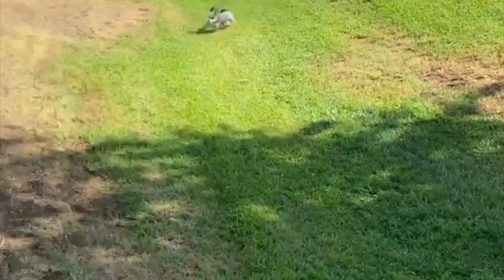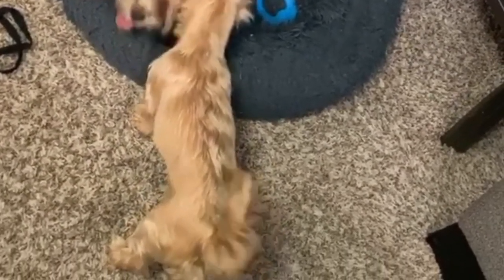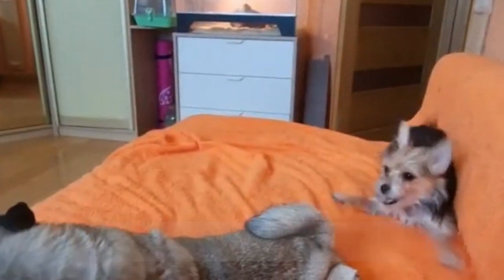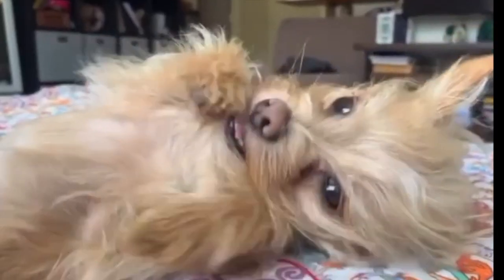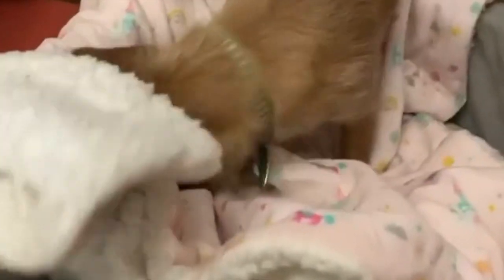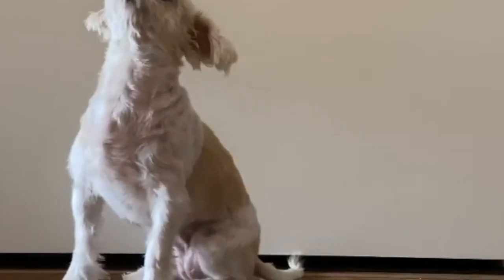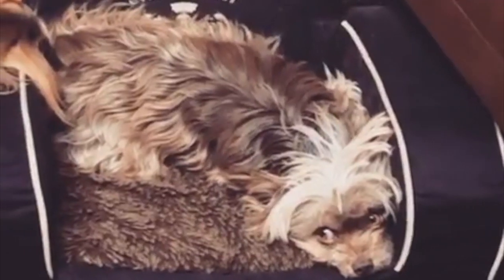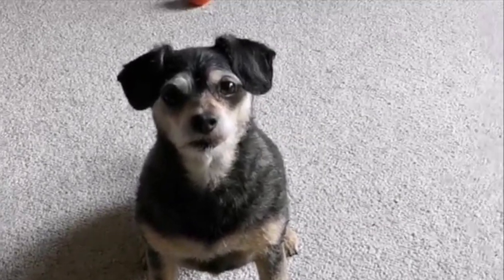Chorkie - The Ultimate Owner's Guide (Compilation Video)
Check out this ultimate guide of owning the Chorkie

In order to discuss the origins of the Chorke, we need to do some discovery about where the two parent breeds , the Chihuahua and the Yorkshire Terrier, originated.

The History of the Chihuahua can be dating back all the way to 300 B.C, as scientists have found these canines depicted in cave paintings. The Chihuahua hails from Mexico and is assumed to be descended from the Techichi, which was a popular dog from Mexican civilization.

Bred to hunt rats and other small animals, the Chihuahua gets its breed name from the state of  Chihuahua, in Mexico, where they were most commonly found and thought to originate.

Here are some trait that describe the personality of the Chihuahua:
Fearless mixed with some sassiness
Playful
Intelligent
Can be moody with other dogs
Sensitive

Now to the other half of the Chorkie, you have the Yorkshire Terrier.

In Yorkshire, England sometime during the 19th century is where and when the Yorkshire Terrier begins origin as a recognized dog breed. It is believed the immigrants from Scotland brought the Terries into England, but there isn’t any hard evidence to prove that theory.

Here are some traits that describe the personality of the Yorkshire Terrier:
Affectionate
Energetic
Somewhat friendly with other dogs
Difficult to house train
Sensitive

When it comes to the Chorkie there is no clear origin story of who created them but is believed they came into existence in the early 1990s.

As with other Poodle mixes the Chorkie is not recognized by by the American Kennel Club, however it is recognized by the following hybrid clubs:
American Canine Hybrid
Designer Dogs Kennel Club
International Designer Canine Registry
Dog Registry of America
Designer Breed Registry.

Hi and welcome to the Dog Solid Channel! We provide educational content on dogs.